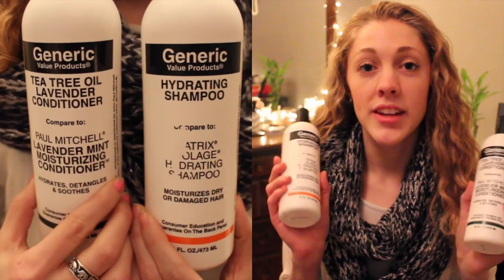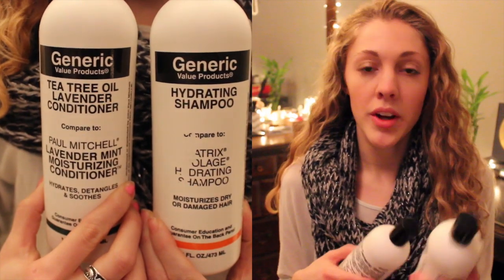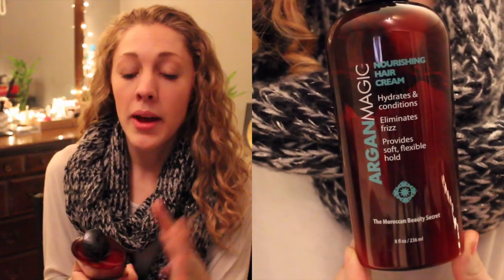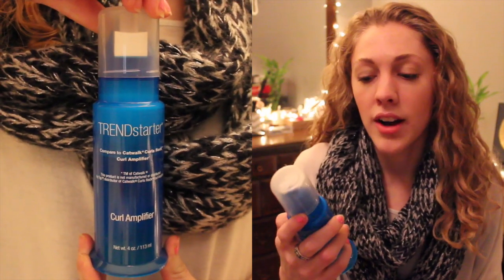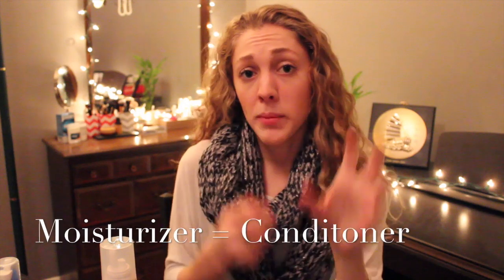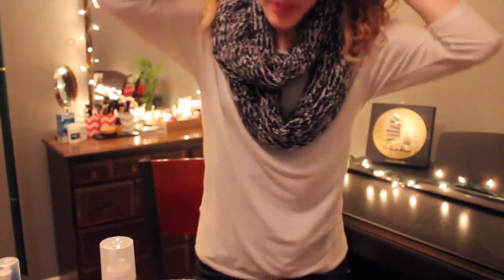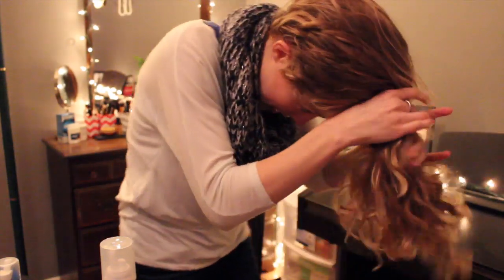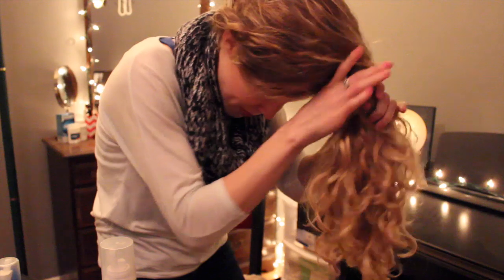Everyday Curly Hair Routine | Wash to Dry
This video is on how I do my current hair care from Shower to Drying.

✔ AMAZON PRODUCT LISTS

PRODUCTS

Argan Magic: Nourishing Hair Cream
Dove: Style and Care Whipped Cream Mousse
Trendstarter (Catwalk): Curls Rock, Curl Amplifier
Generic Value Products
Hydrating Shampoo -- Matrix Biolage Hydrating Shampoo
Tea Tree Oil Lavender Conditioner -- Paul Mitchell Lavender Mint Moisturizing Conditioner

✔ QUICK FAQS ABOUT MY VIDEOS
— Camera: Canon T5i
— Camera Lens: Canon 24MM
— Lighting: Zomei 18" Ring Light
— Microphone: Shure VP83 LensHopper
— Editing Program: Adobe Premier Pro
— Personal Makeup Fan
— Amazon List: Curly Hair Favorites